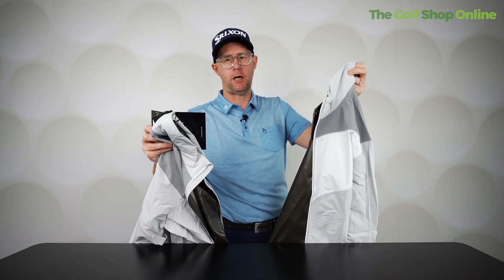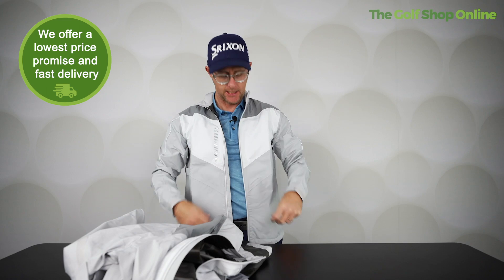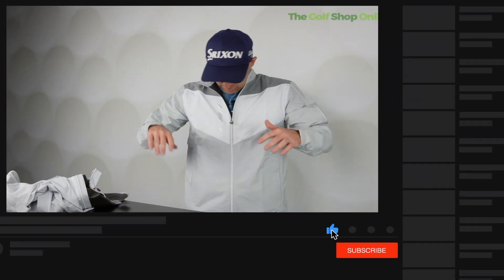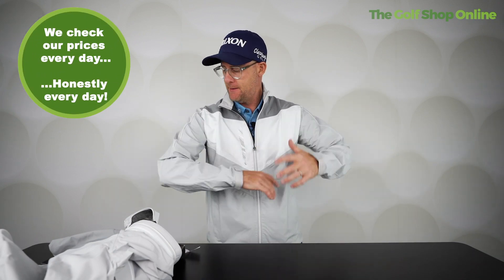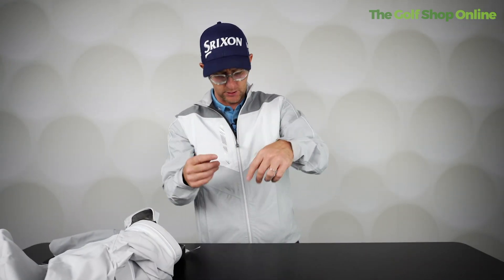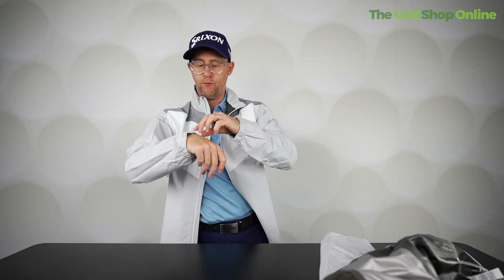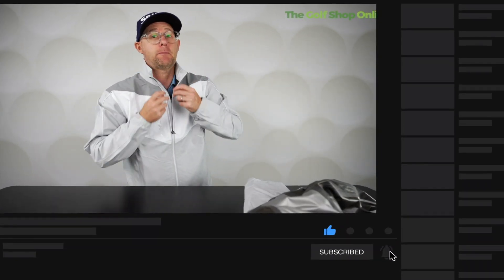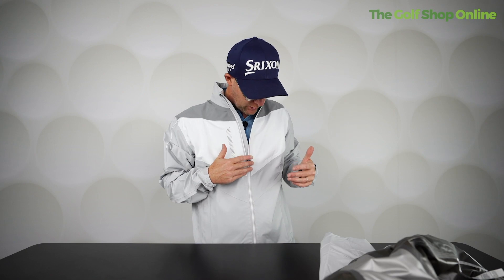Galvin Green Waterproof Size Guide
Looking for the perfect waterproof golf clothing? Look no further than Galvin Green! With our waterproof size guide, you can easily find the perfect size for you.